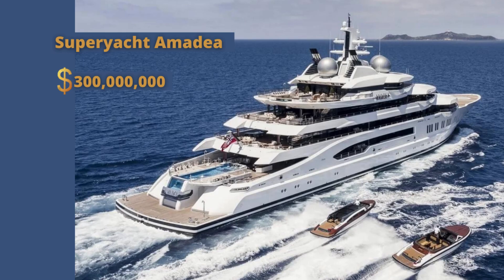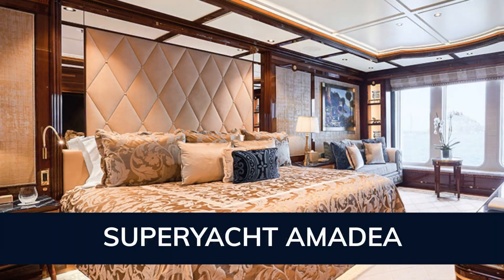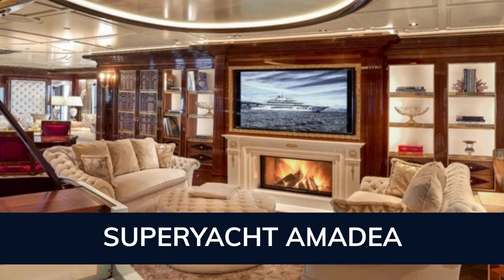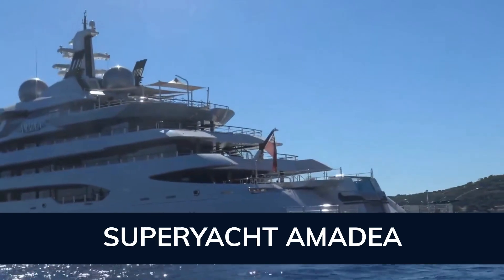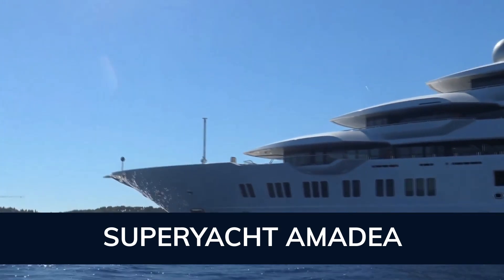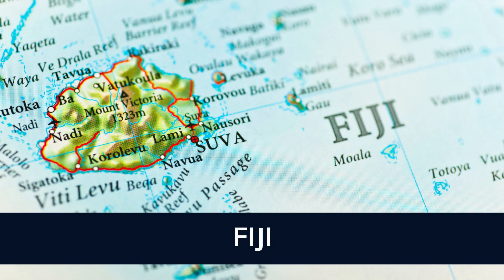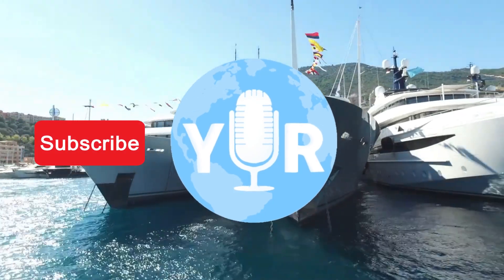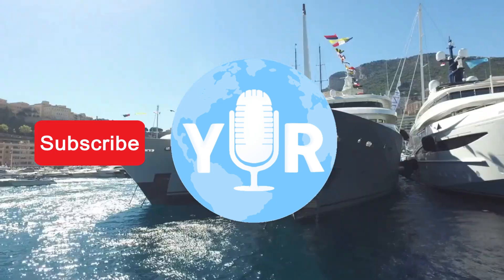$300,000,000 Superyacht Amadea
Introducing Superyacht AMADEA

 The 106.1m    Amadea was built by Lurssen in Germany at their Rendsburg shipyard. Her interior is styled by French designer design house Zuretti and she was delivered to her owner in March 2017. This luxury vessel's exterior design is the work of Espen Oeino.

Amadea has been designed to comfortably accommodate up to 16 guests in 8 suites including one VIP cabin. The supremely spacious full beam master suite incorporates its own study and dressing room as well as a his and her bathroom. She is also capable of carrying up to 36 crew onboard.

Her features include separate crew passageway, beauty salon, movie theatre, underwater lights, gym, large swimming pool, and a foredeck helipad.

Amadea is built with a steel hull and aluminium superstructure, with teak decks. Powered by twin diesel MTU 5,766hp engines, she comfortably cruises at 13 knots, reaches a maximum speed of 20 knots with a range of up to 8,000 nautical miles from her 392,000 litre fuel tanks at 13 knots. Amadea features at-anchor stabilizers supplying exceptional comfort levels. Her water tanks store around 77,000 Litres of fresh water.

Superyacht Amadea has hit the headlines recently as it is currently in the centre of a legal battle between the US authorities and the Investment firm that claims to own it. Having arrived in Fiji on April 12th, the Superyacht has cost the Island Nation a total of $5 Million for its upkeep to date, roughly translating to 1% of the country's entire health budget.

The US claims that the yacht is owned by Suleiman Kerimov, one of the wealthiest billionaires in Russia, estimated to be worth $16 Billion US. As Kerimov is reported to have close ties with Putin, he is currently on the Sanction List.

Tune in again next week when Yachting International Radio Introduces another Superyacht.

OWNER & GUESTS - 16
CABINS: 8
CREW: 36
BUILDER - Lurssen Yachts
LENGTH - 106.1m
BEAM - 18m
DRAFT - 4.1m
GROSS TONNAGE - 4,402 GT
BUILT  - 2017
INTERIOR DESIGNER -  Zuertti Interior Design
EXTERIOR DESIGNER - Espen Oeino